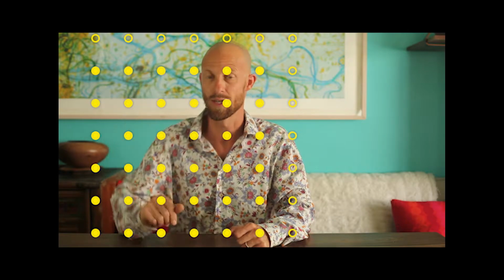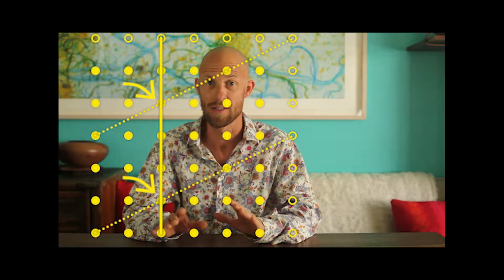Spot It cards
What all this has to do with Spot It.